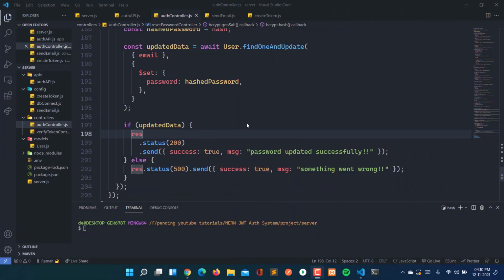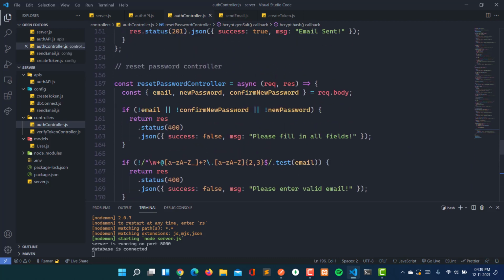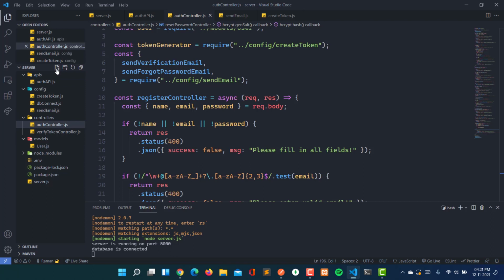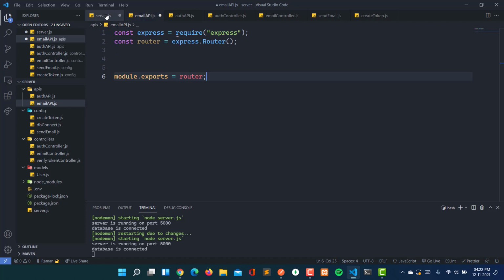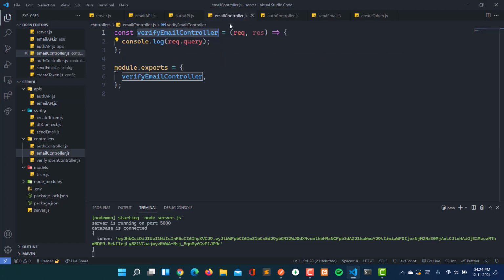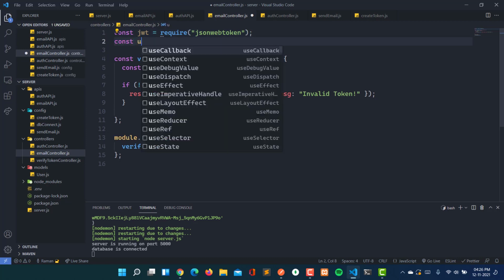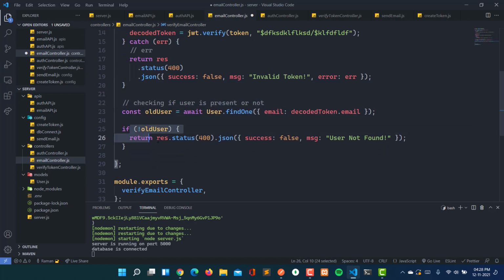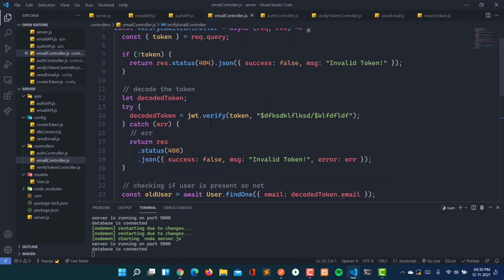MERN JWT Authentication System | Part 9:- Backend Completion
Hello friends, here we are doing our new series and in this series, we are making an Authentication system using MERN Stack.

This is part 9 of the series and in this, we are going to complete our backend.